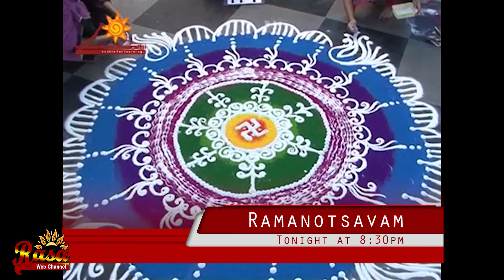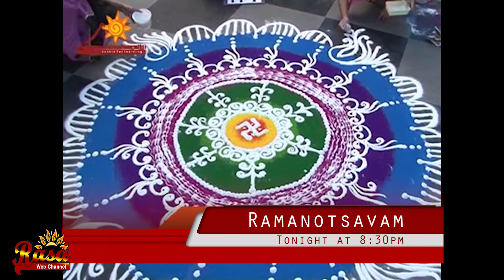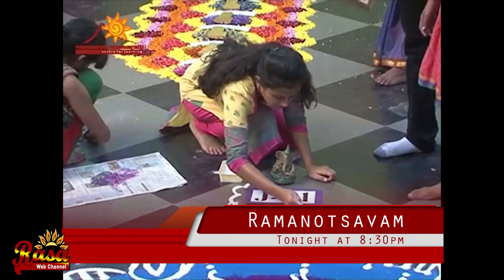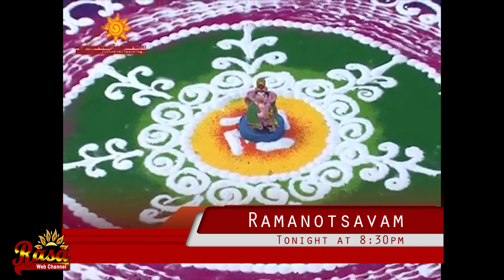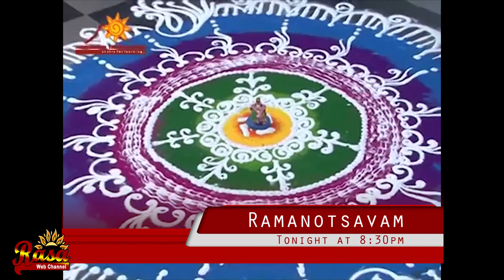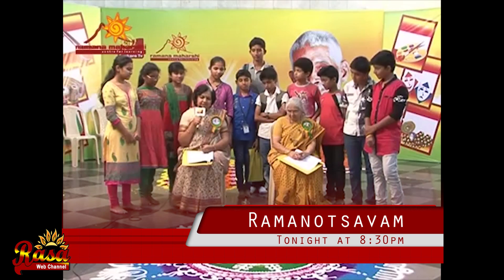18-2-18 Ramanotsavam-Episode-25 Promo | Watch it at 8:30pm tonight only on